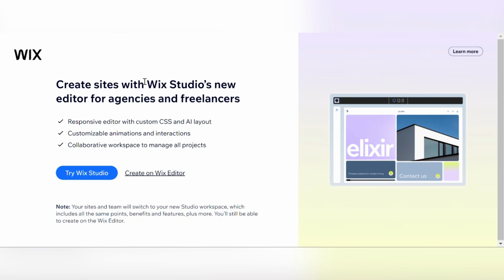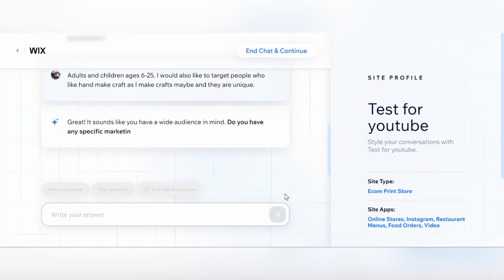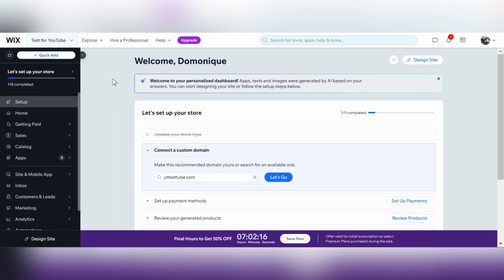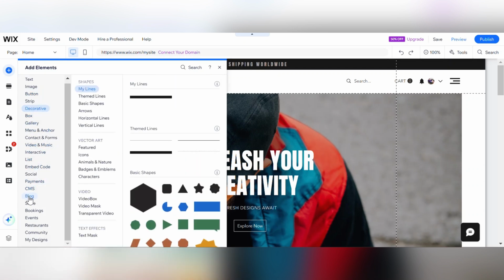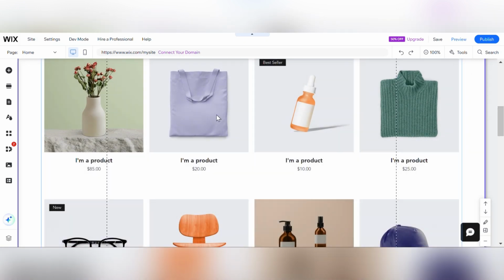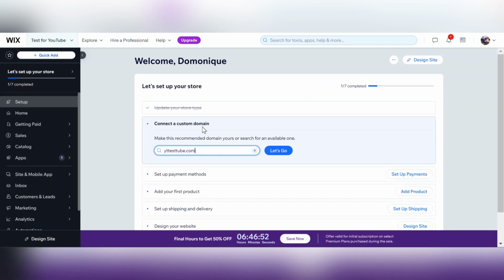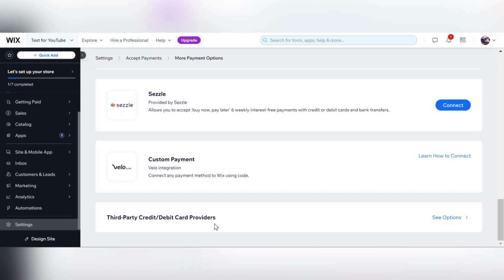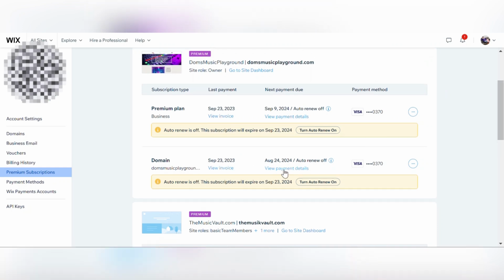Build a Stunning Website in Just 10 Minutes: Step-By-Step Guide!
Check out Pathway2Profits.net, where we guide you in building your own side hustle, starting an LLC, and creating a professional website. At Pathway2Profits.net, you'll find blog posts, video tutorials, and tips to help you succeed in making money a

Ready to create a stunning website in no time? In this video, we’ll show you how to build a website in just 10 minutes using Wix! Whether you're a beginner or an experienced user, our quick and easy guide will walk you through every step of the process. Discover how to leverage Wix's powerful tools and user-friendly interface to design a professional-looking site effortlessly.

0:00 Intro
0:06 Getting Started
7:38 Wix Dashboard
10:42 Premium Plans
12:03 Inside The Editor
21:23 Adding Products
25:32 Edit In Mobile
27:20 Accepting Payments
35:57 Account Settings
36:13 Premium Subscriptions
38:26 Outro

We’ll cover everything from setting up your Wix account to choosing the perfect template, customizing your design, and publishing your site. By the end of this tutorial, you’ll have a beautiful website up and running, all within 10 minutes!

Don’t miss out on this chance to master Wix and create a website that stands out. Hit the play button and let’s get started on your web design journey!